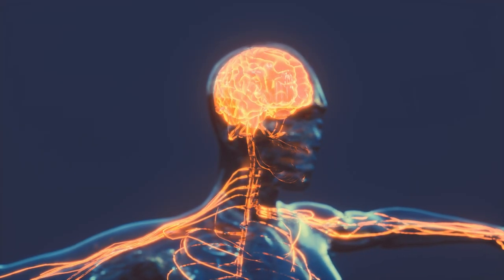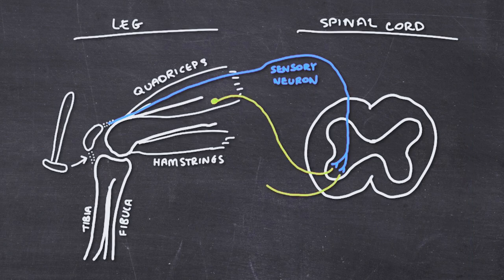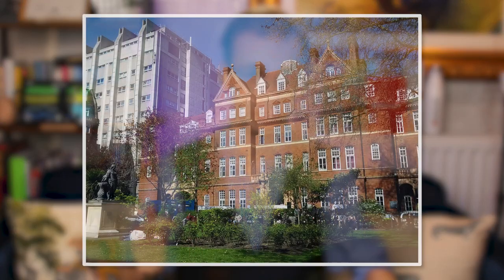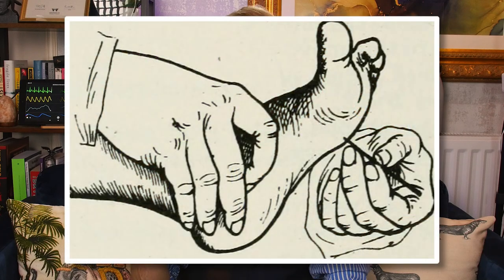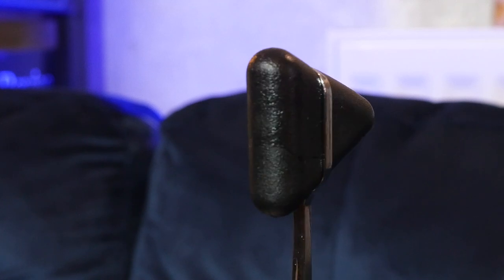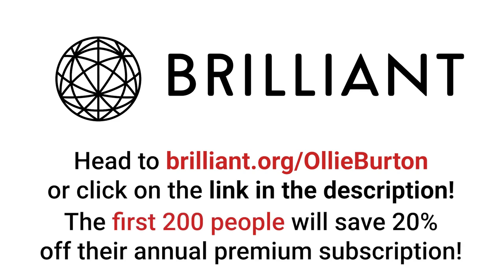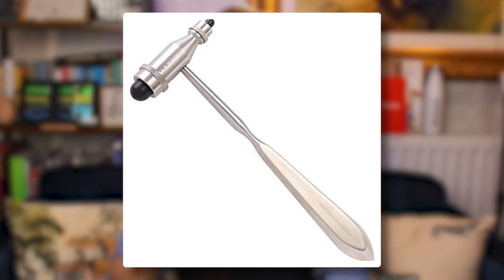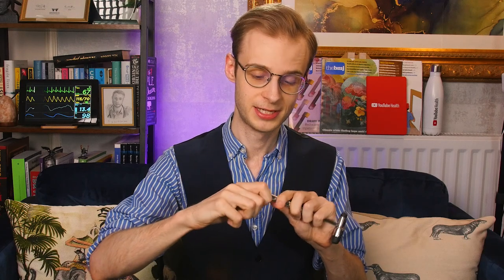Tendon Hammers Explained | The Doctor's Toolkit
To try everything Brilliant has to offer—free—for a full 30 days, .

Let's take a look at the neurologist's best (and probably only) friend, the tendon hammer.